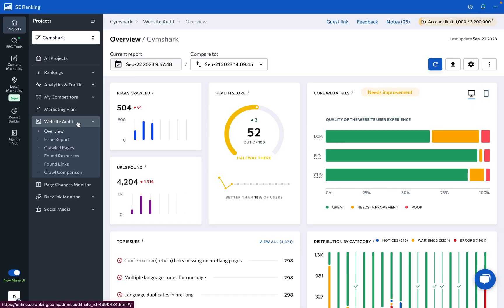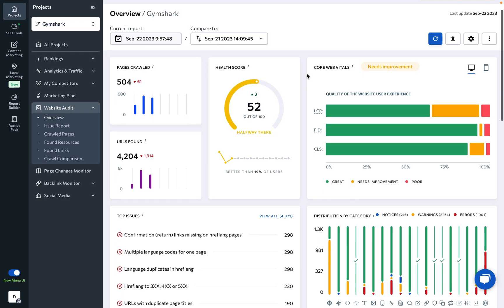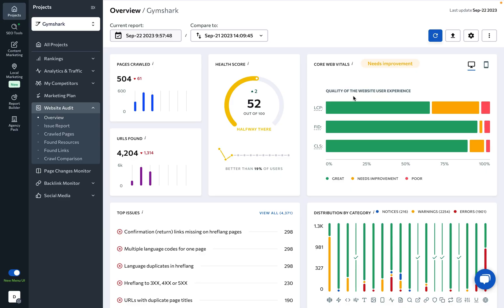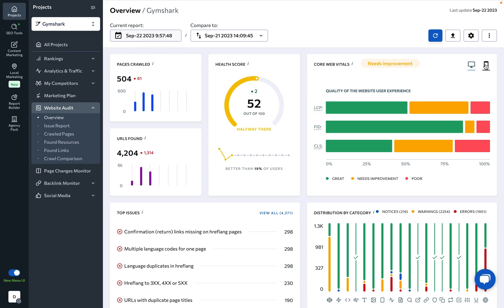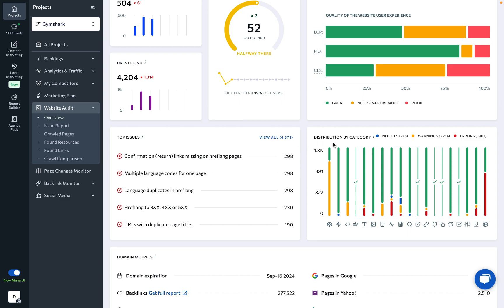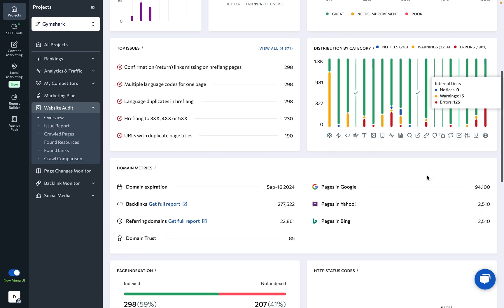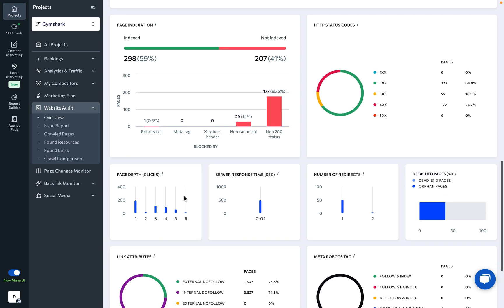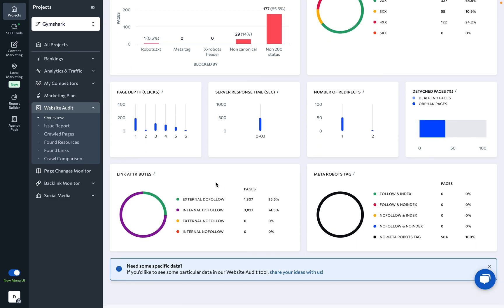How to Audit Your Website with SE Ranking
Learn to find and fix any technical website issues using SE Ranking's Website Audit tool. Discover the essential checks and reports you'll need to enhance your website's performance for both search engines and users.